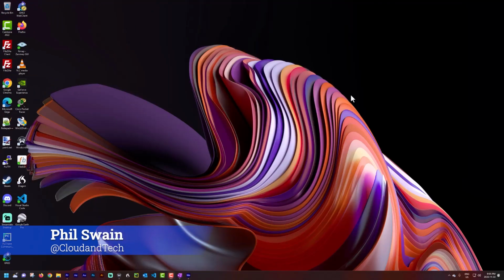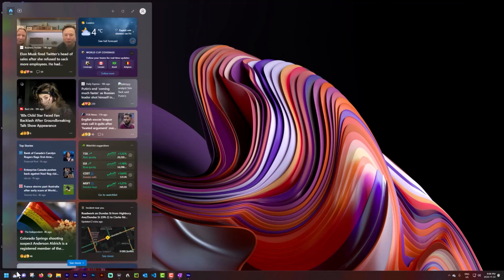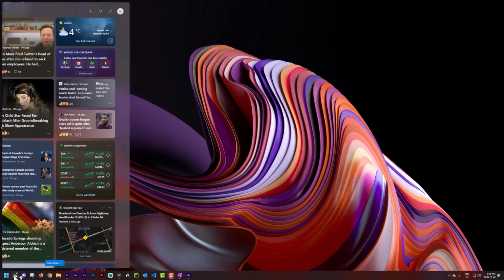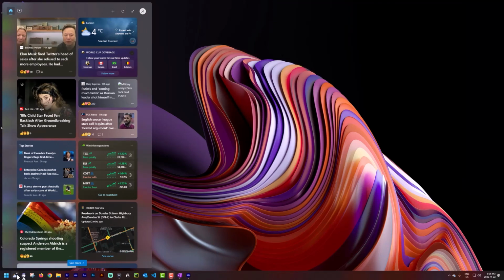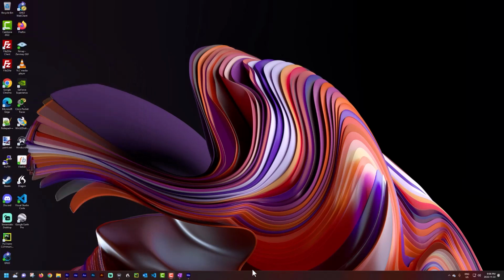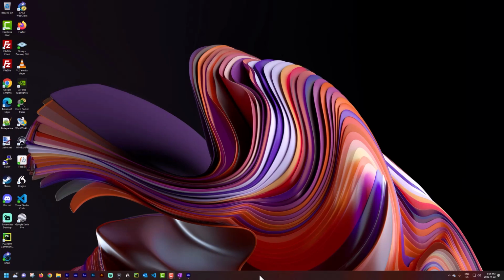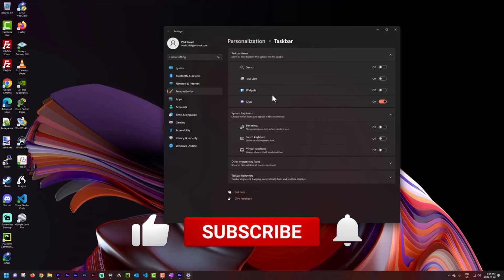How To Disable Widgets in Windows 11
Today's tutorial will help you learn how to disable widgets on your taskbar in windows 11. I find them quite annoying so I like turning them off.